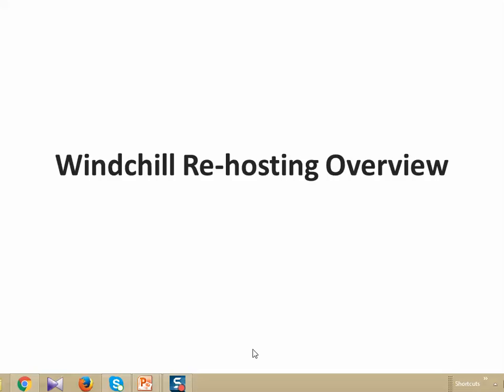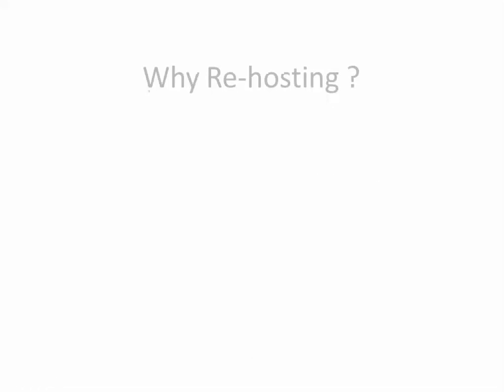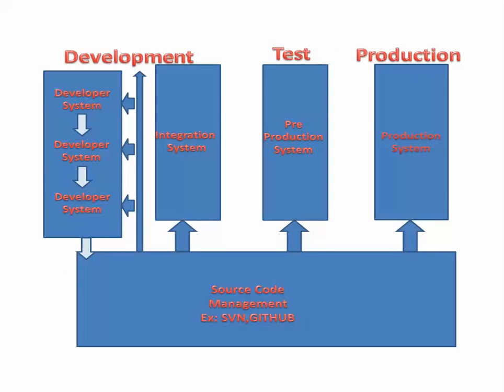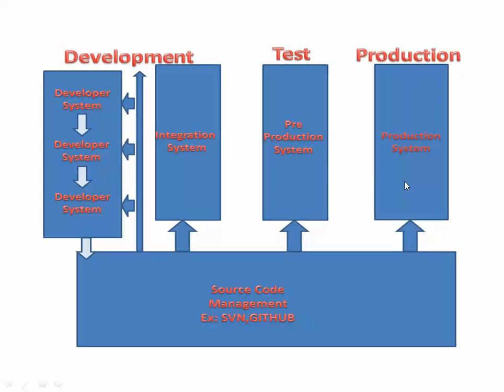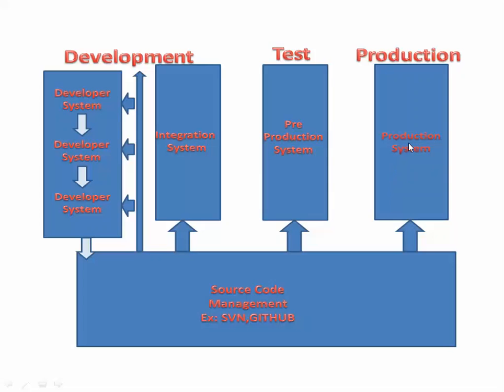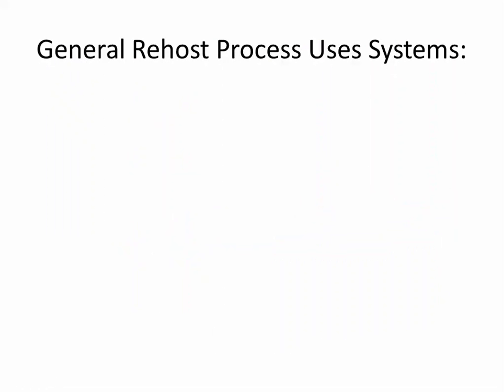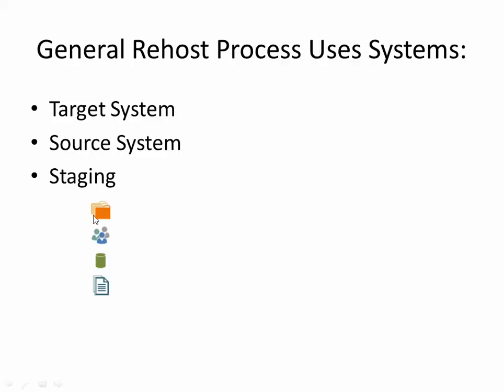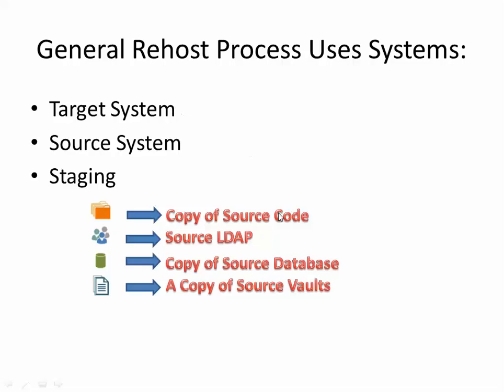WIndchill Rehost Process Overview by Maneendra Kumar Ramanapudi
Complete Overview of Windchill Re-host Process